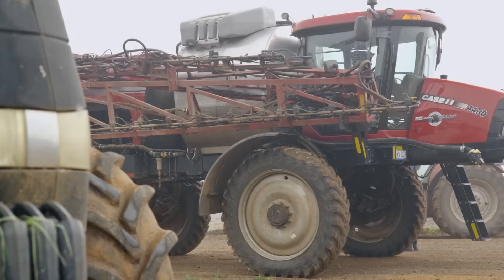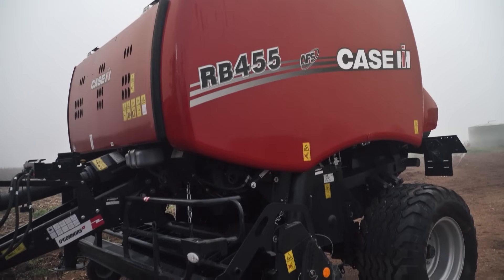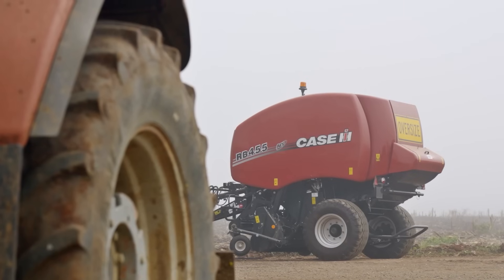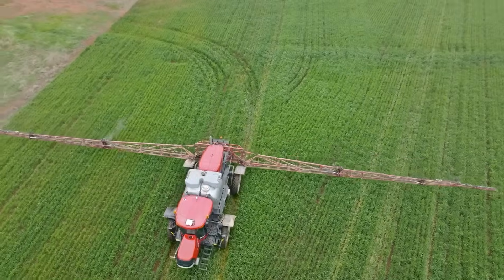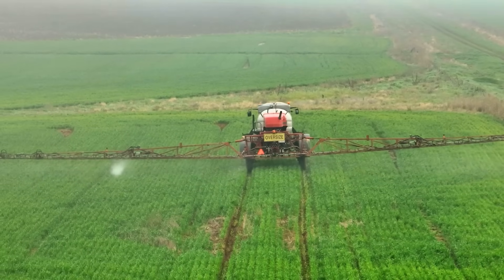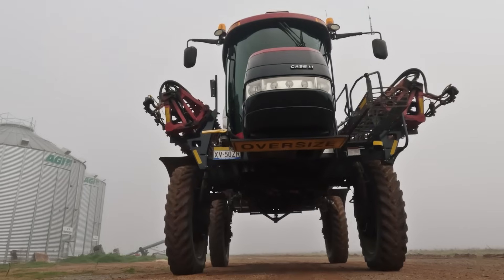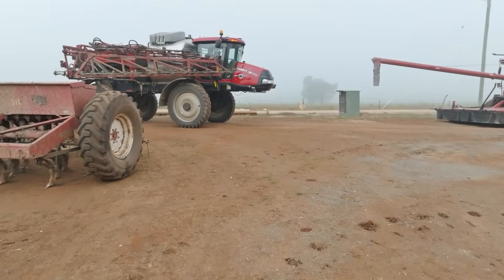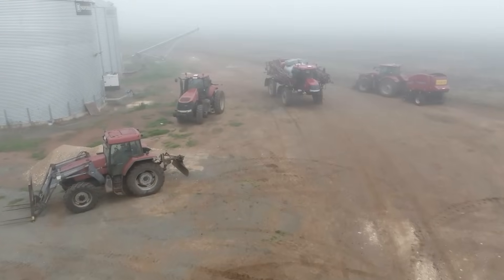Case IH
Celebrate a Century of Farming Excellence! 🎉 For a limited time, enjoy 100 extra weeks of warranty on versatile Farmall tractors. Don't wait; the unreal season sale ends on December 31. Contact your local Case IH dealer today. 🚜

Next week's episode of Dipper's Rigs will air at 1:30pm on 7mate.